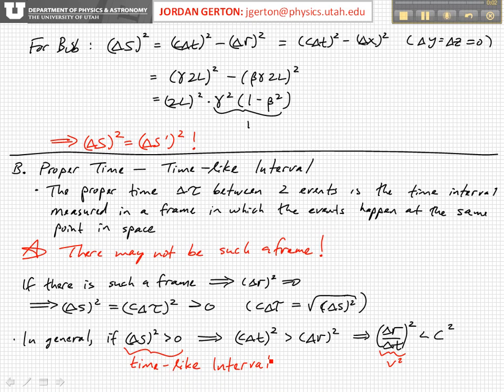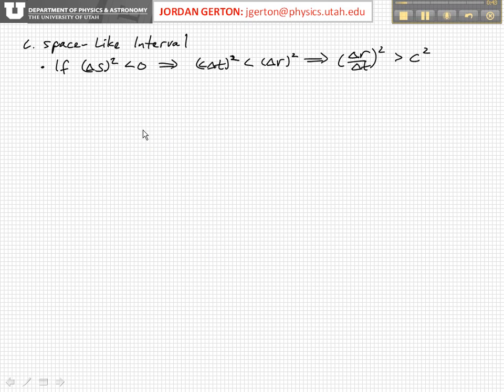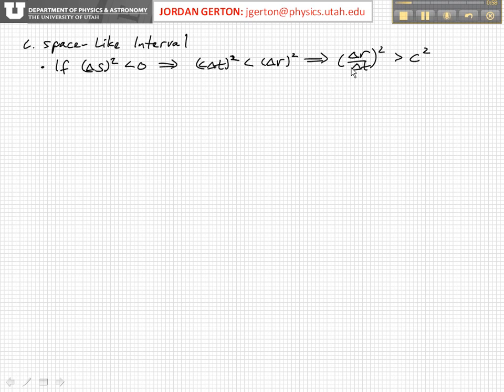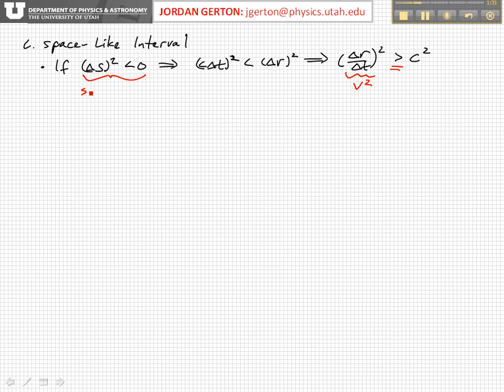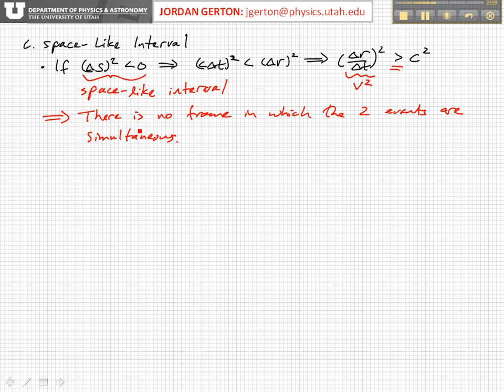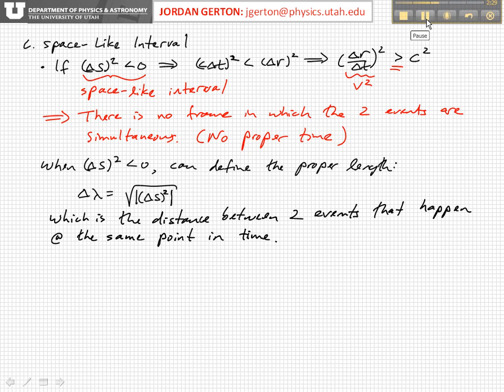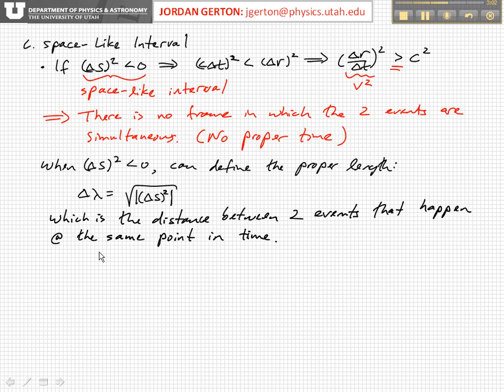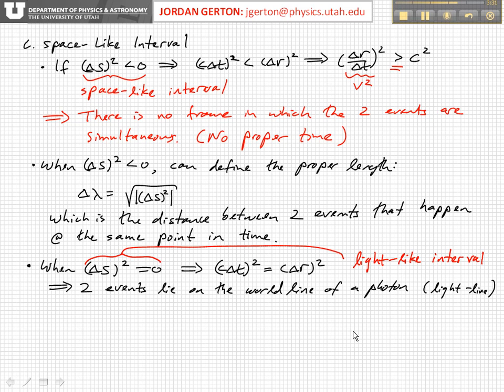PHYS3740 Lecture7-5 Lorentz Transforms